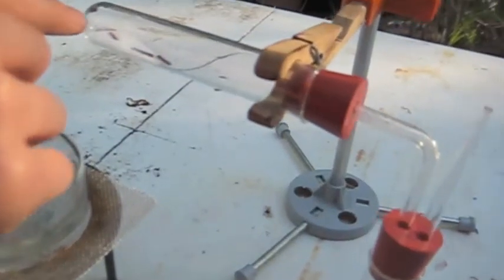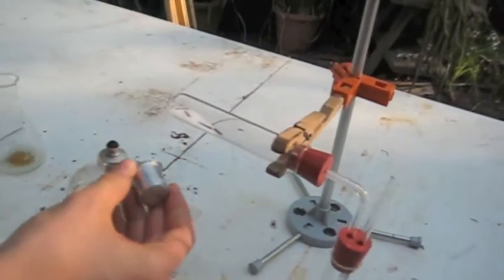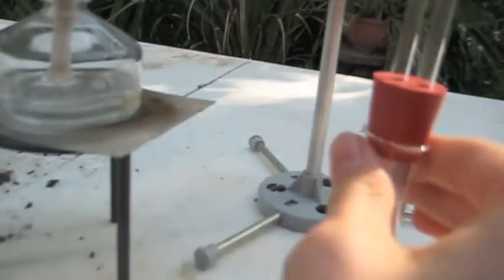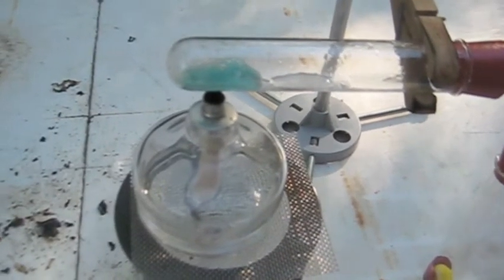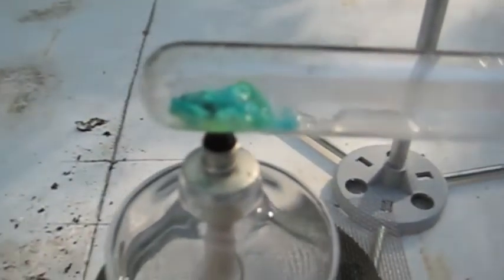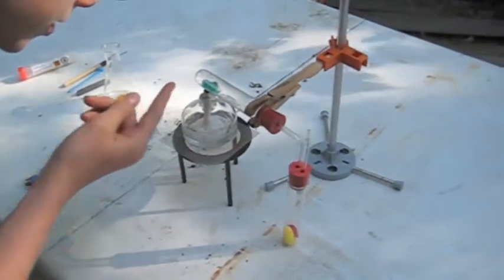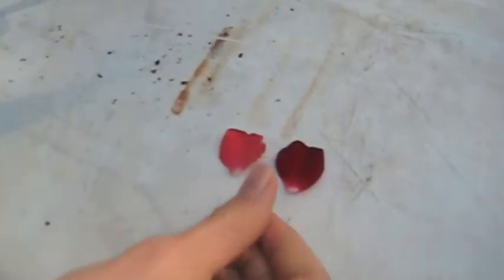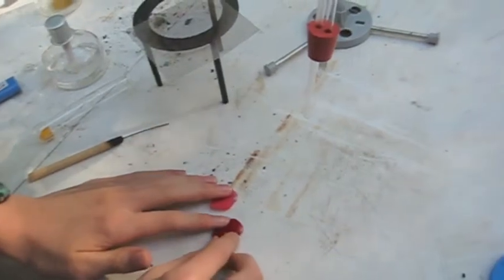Sulfur Dioxide Gas Reaction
Making Sulfur Dioxide Gas by heating Sodium Hydrogen Sulfate (a metal salt) with copper. Sulfur Dioxide is a toxic gas and has a bleaching effect on plant dyes.

If you have any ideas for future videos, leave them in the comments below.

WARNING: This experiment involves dangerous chemicals and toxic gasses. I am not liable for anything caused by you attempting this experiment.